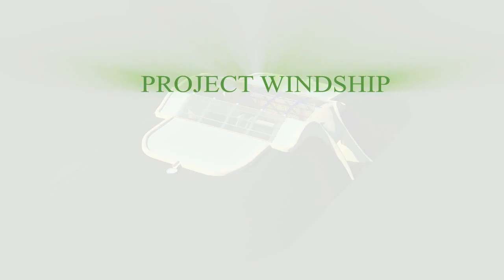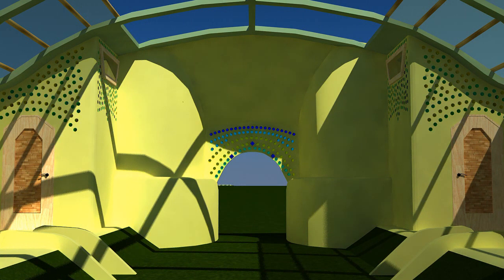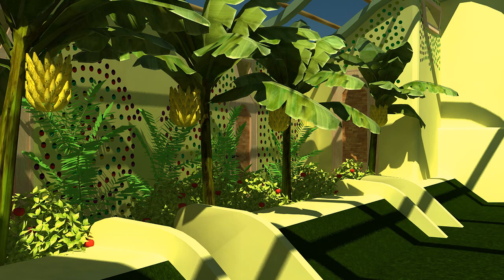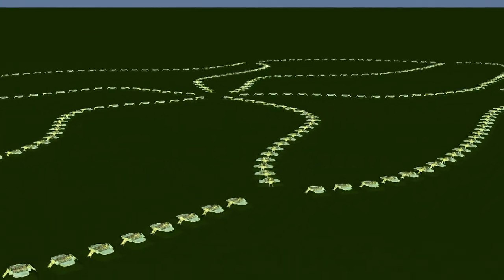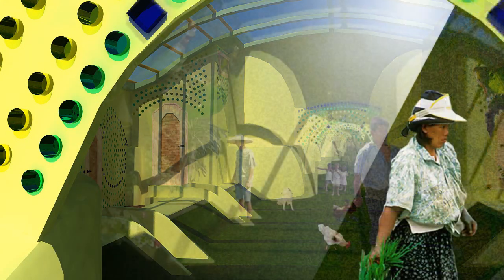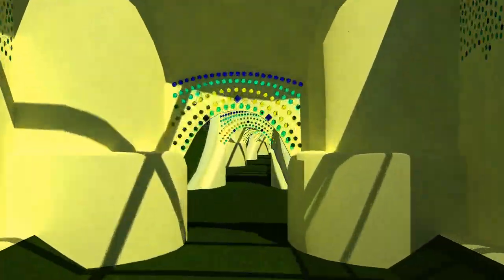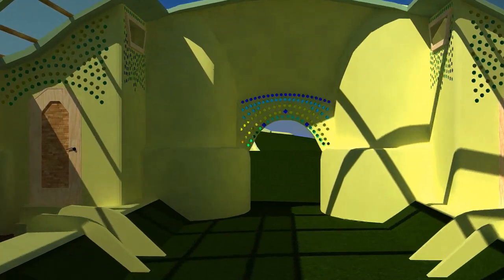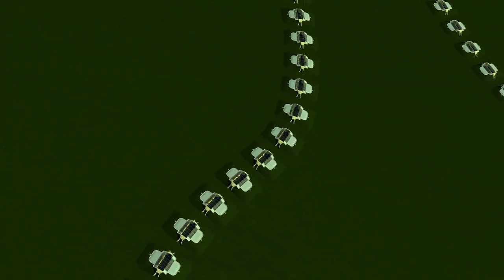Philippines Windship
Earthship Biotecture is taking the proven stand-alone technology of the Earthship and adding aerodynamics to provide utility-free housing for the Philippine Islands. This housing will be typhoon-resistant, built from mostly recycled materials found on the islands, and easily replicated by locals after being trained by experienced Earthship personnel. This is a call for anyone interested in contributing to this project in terms of funding and/or hands-on work.

Hurricane proof housing for middle earth - between 15degrees N & 15 degrees S latitude.
Provides all of its own utilities - takes care of people - encounters the Earth
grows food

for more info on how to obtain.